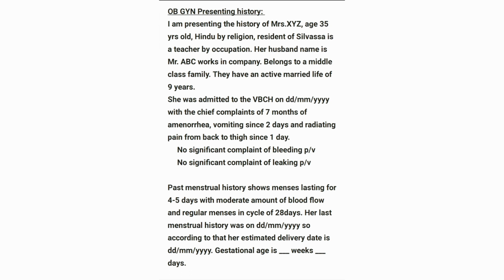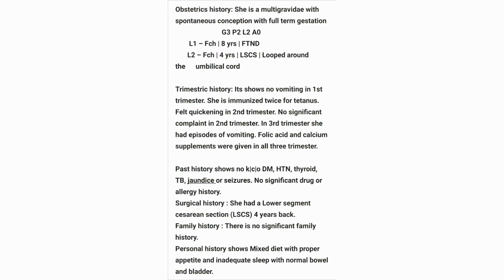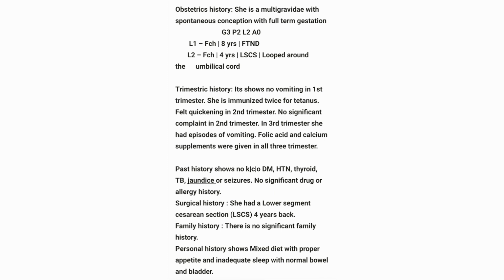History taking format of OB GYN, Surgery, Medicine | Niraj Patel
When I was in second year and being a first batch of college I was having no idea about the format of history taking. I searched all over the YouTube but never find an appropriate video. So when I passed the 2nd year and was well known to the history taking I decided to make a video so the other student don't go through what I have been from.